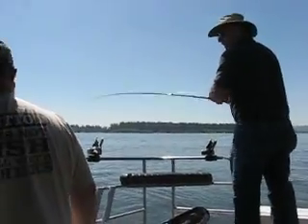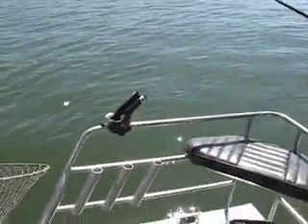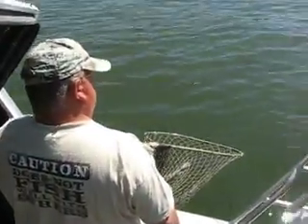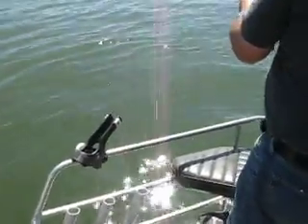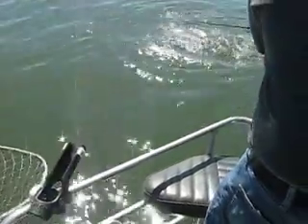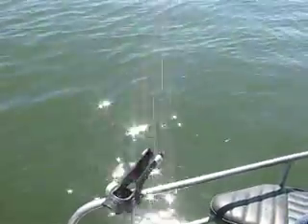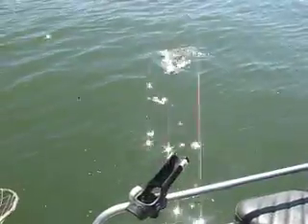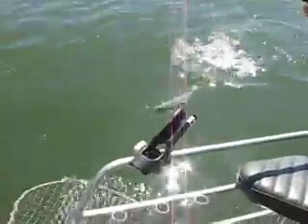LETGO.avi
Jim Summers showing us how to catch Columbia River steelhead , but he had to let this one go